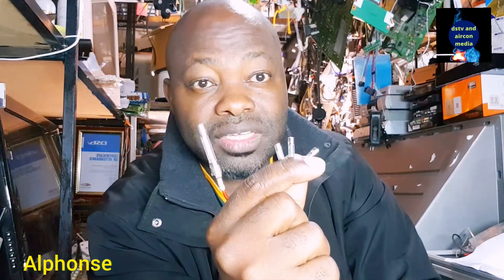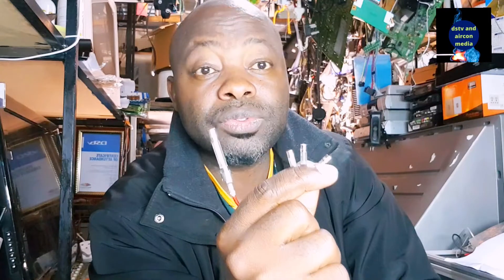what is an electric or electronic fuse? how to test a fuse. south African you tuber.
on this video I will show you how to test,check an electric or electronic fuse .south African you tuber. in order to avoid short circuits in our appliances and in our house we use an electronic or electric fuse.